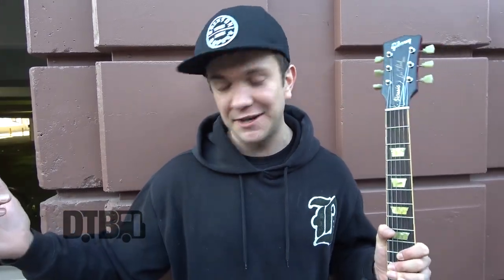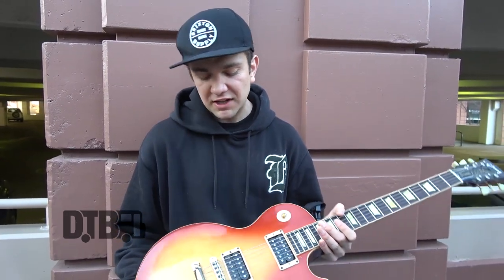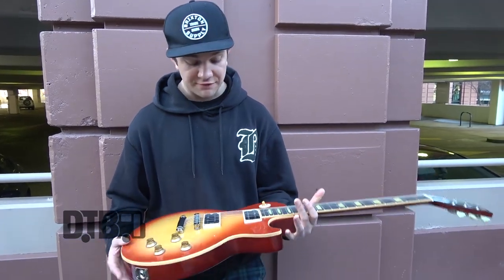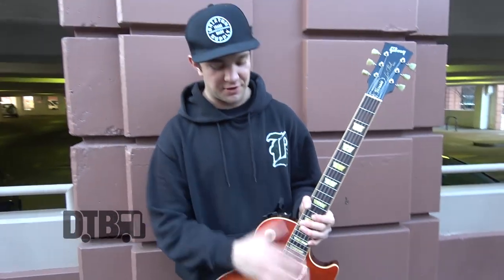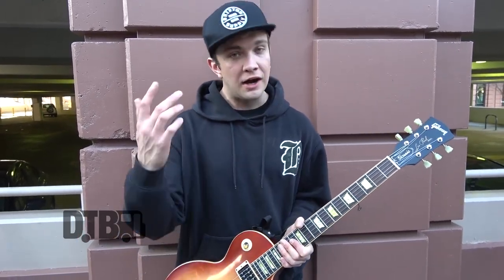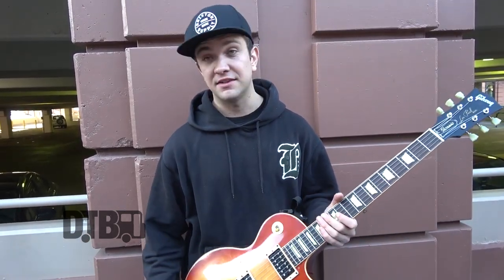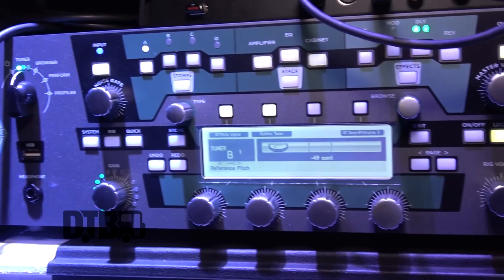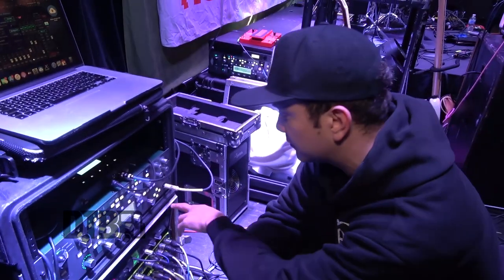WSTR's Tom "Boots" Hawkes - GEAR MASTERS Ep. 372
On this episode of DTB’s “Gear Masters”, Tom "Boots" Hawkes, guitarist of the pop punk band, WSTR, shows off the gear that he uses onstage, while on tour with Grayscale, Hot Mulligan, and Lurk. WSTR is currently supporting their newest single, Filthy.

Information about this video:
Location - Durty Nellies in Palatine, IL

If you liked this “Gear Masters” episode, check out these next:
Chunk! No, Captain Chunk!'s Éric Poncet & Paul Cordebard